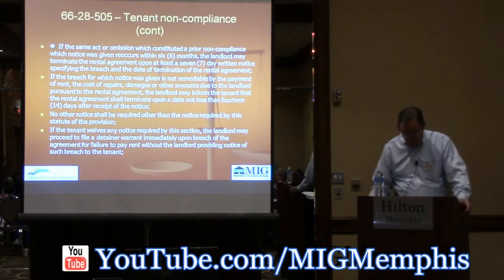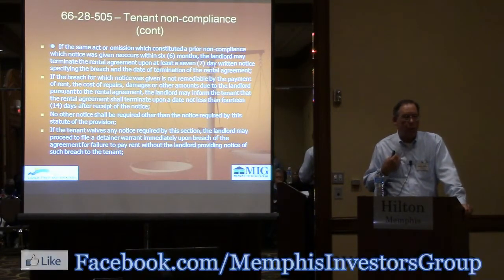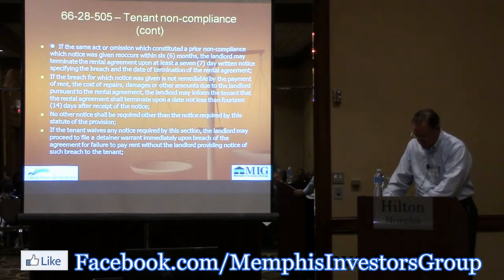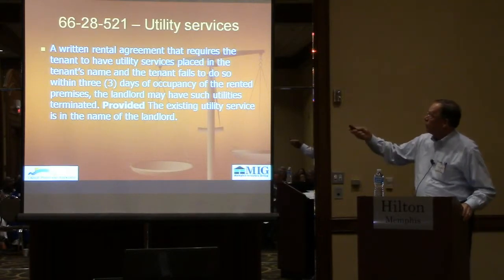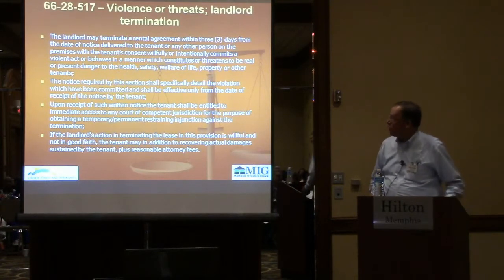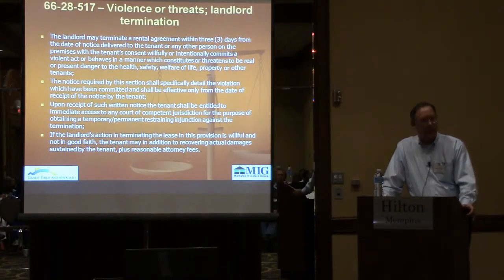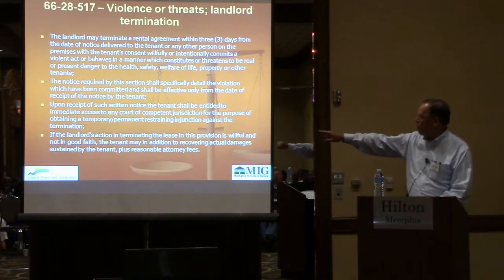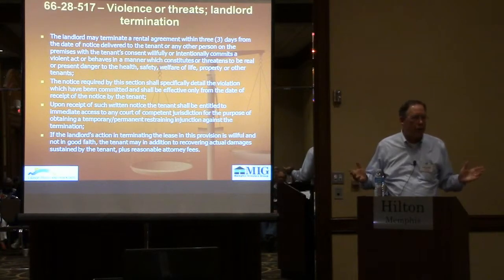May 2015 MIG Meeting- Part 5 of 8. Evictions, by Bucky Philip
Part 5 of 8, from the May 14, 2015 MIG Meeting.  Jeremy Veldman- MIG President introduces John 'Bucky' Philip- the main speaker.  Bucky is an attorney with Crislip, Philip and Associates and his presentation title is "How To Quickly Get A Bad Tenant Out Of Your Property."  Bucky discusses Evictions and the legal issues involved in removing a tenant from your property, such as: The Uniform Residential Landlord Tenant Act (URLTA), FED's, waiver of notice of non-payment of rent, unlawful detainer, jurisdictions for court hearings, etc. Information in this presentation is extremely valuable when writing up your leases and screening tenants to ensure that you can remove them quickly and legally when they do not pay.

The Memphis Investors Group (MIG) is a non-profit Real Estate Investment Association (REIA) founded in 2001 to serve the Memphis, TN real estate investment community. Our mission is to provide our 250+ members the education, training, motivation and networking opportunities that will further the member's ability to successfully invest in real estate as well as building, strengthening and investing in the community in which we live. MIG is a full-time, Non-Profit TN association offering its members exciting educational and networking opportunities and an array of money-saving benefits. MIG is NOT a co-op group or investing firm. We do NOT pool our members' resources for investments NOR do we recommend specific investments to our members other than real estate in general. Standard membership costs $150 annually.